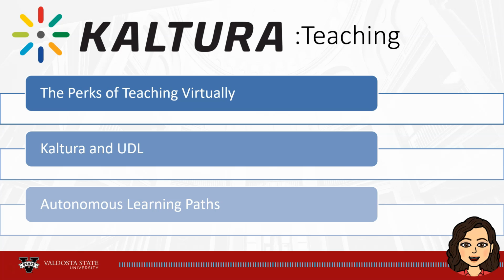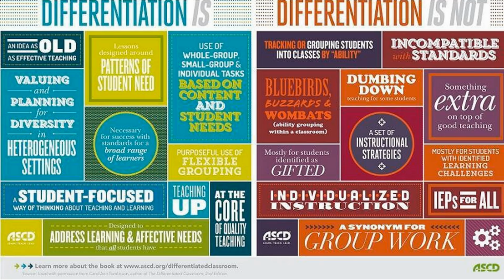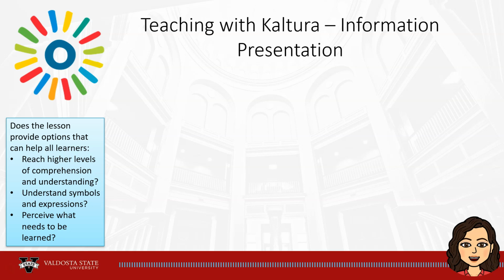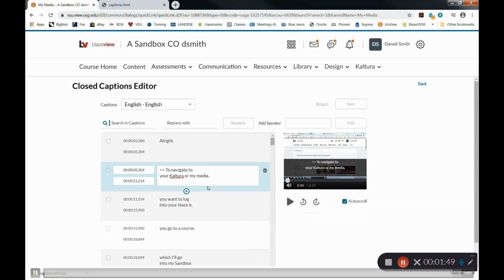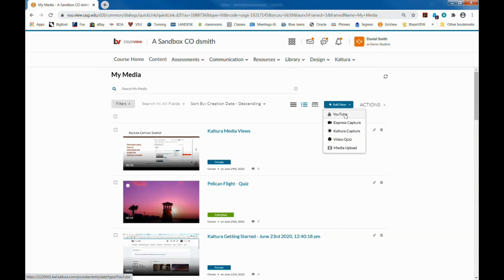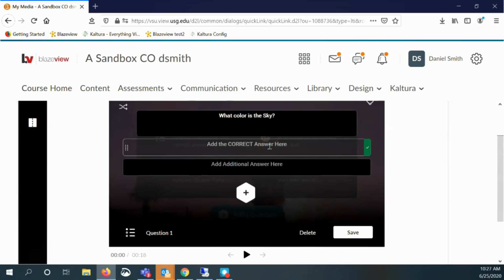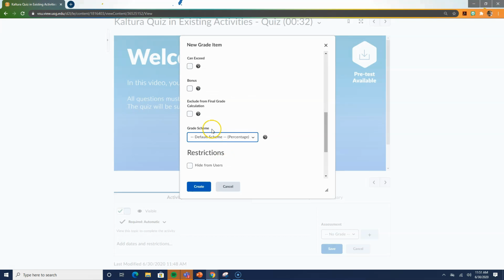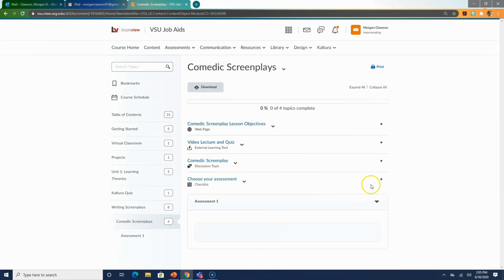Episode 2: Teaching with Kaltura